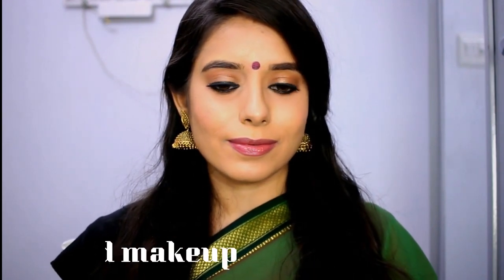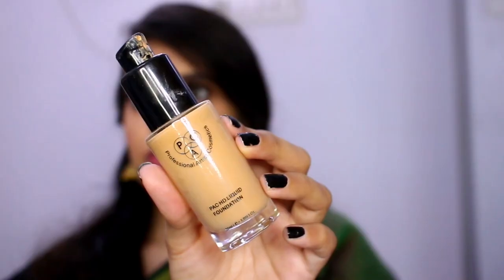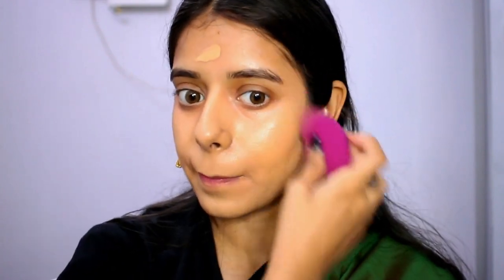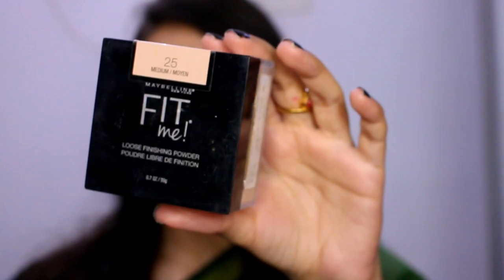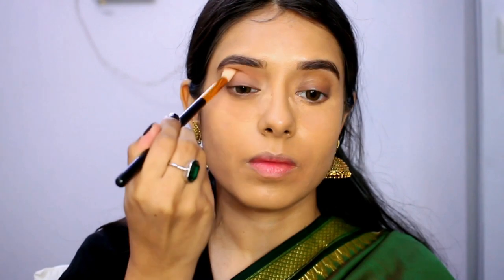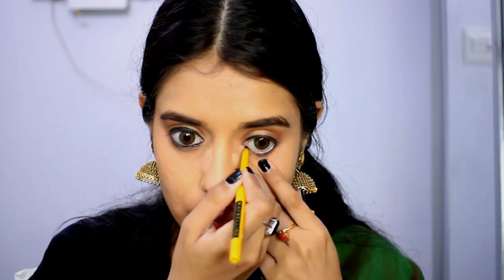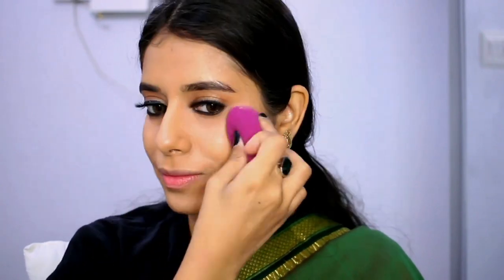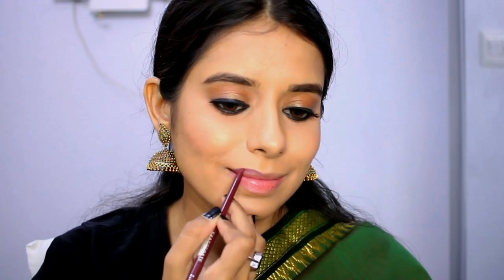Tutorial | Trisha Inspired Makeup Look | Yennai Arindhaal | Tamil makeup 2020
Today its Actress trisha inspired makeup look from yennai arindhaal movie she has flawless base with well defined eyes and subtle lipshade and that glow on her skin is beautiful so here i tried to recreate this classic makeup look i hope you all enjoy watching it.

Audio credits:
Electro-Light

Product mentioned :

La color setting spray
La girl peach and kryolan
Orange color corrector
Maybelline fit me loose powder in medium
PAC hd foundation in 2.1
Maybelline fit me concealer in medium
Maybelline clear glow compact powder
Lottie london glow powder in pure
Elf blush palette in light
Kryolan variety eyeshadow palette
Maybeline city mini eyeshadow palette
Stay quirky liquid eyeliner in black
Maybelline colossal kajal
Blue heaven signature mascara
Rimmel lip liner in
Nybae argan lipstick in trends.